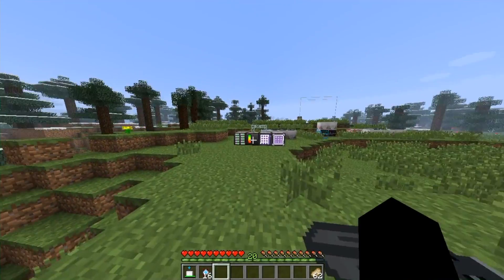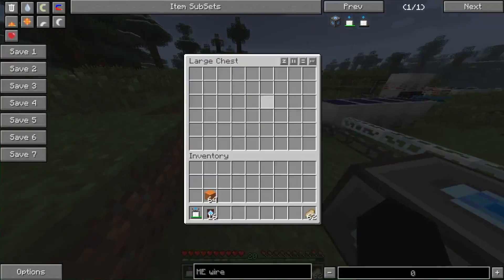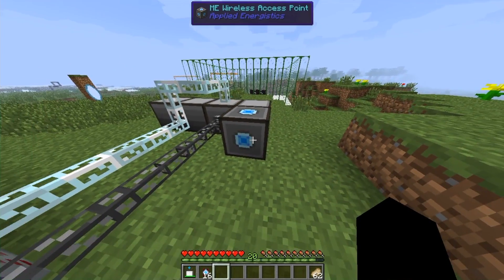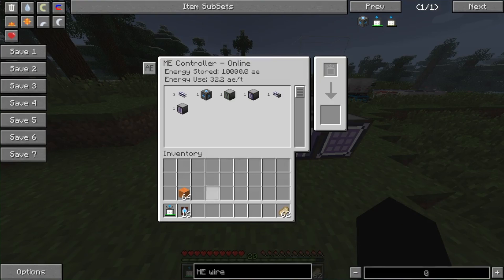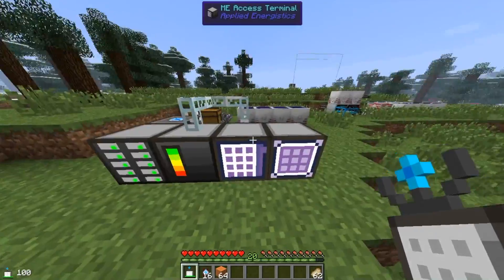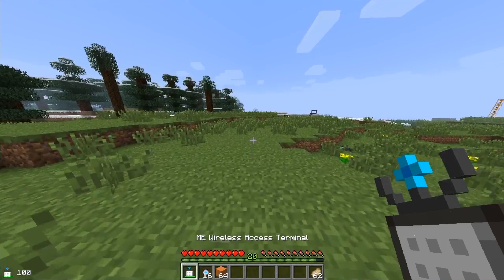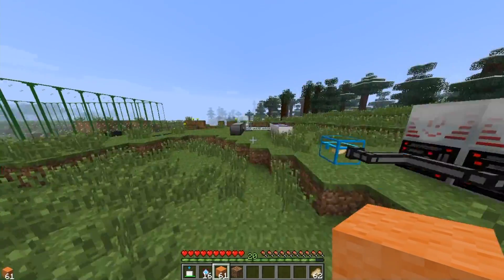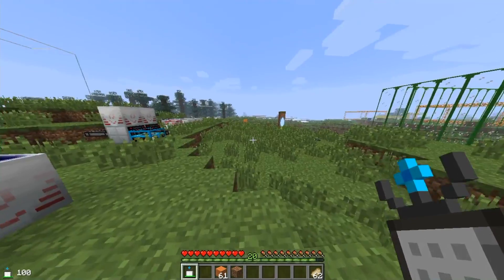How to use wireless ME systems and upgrade them!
Today I will show you the wireless ME extension and how to upgrade it!